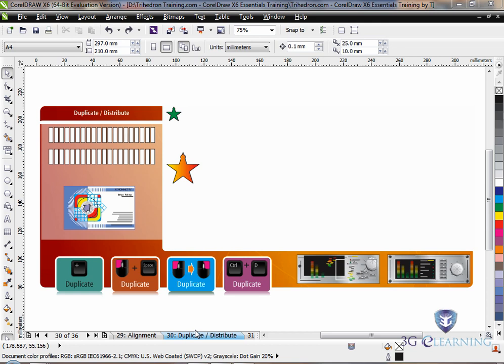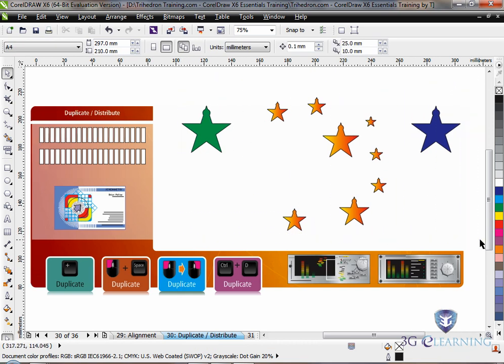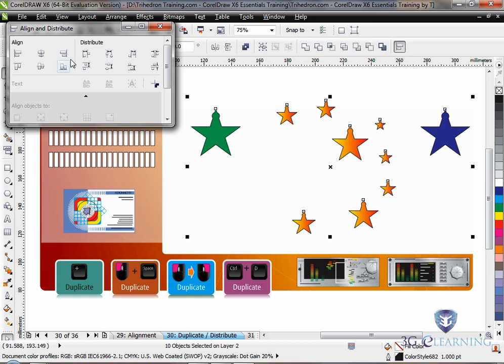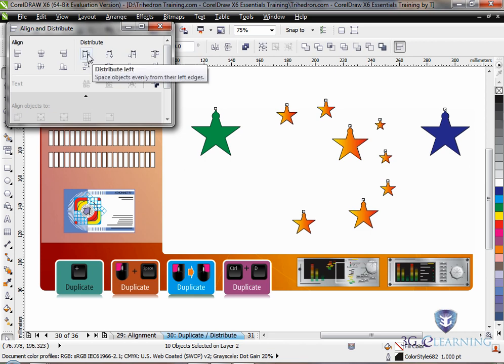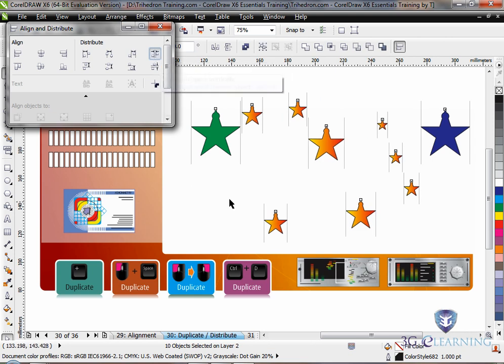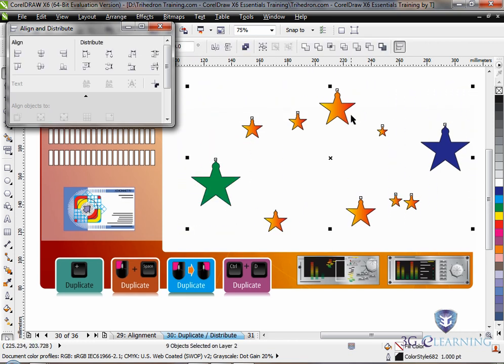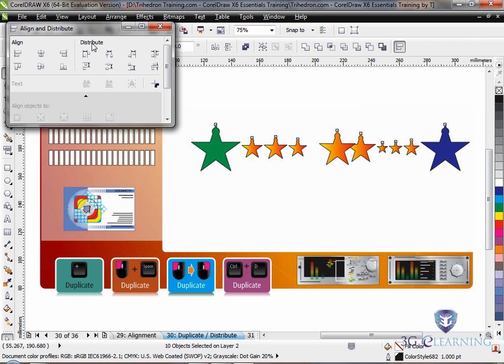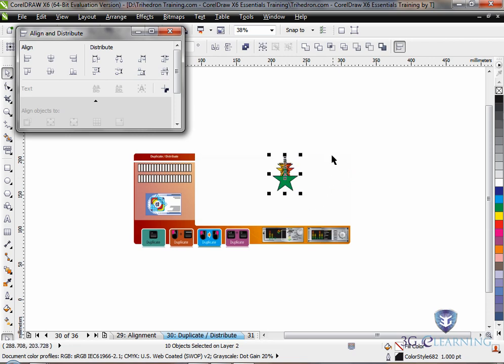09 03 Working with distribution